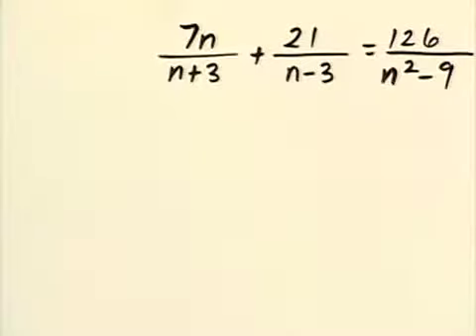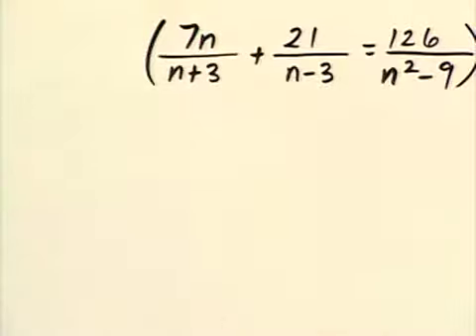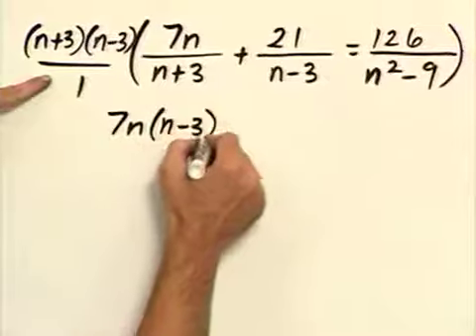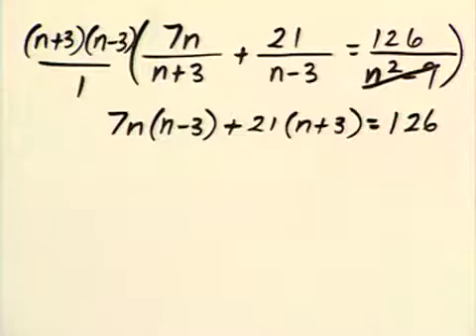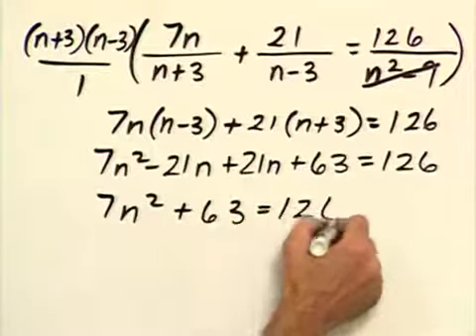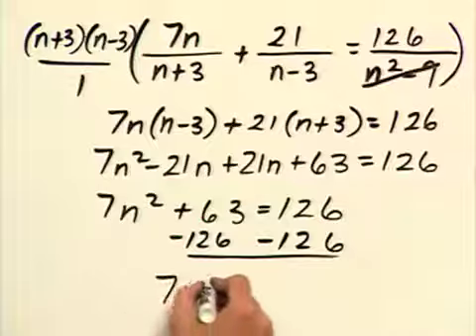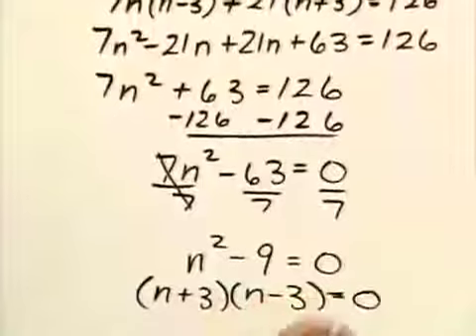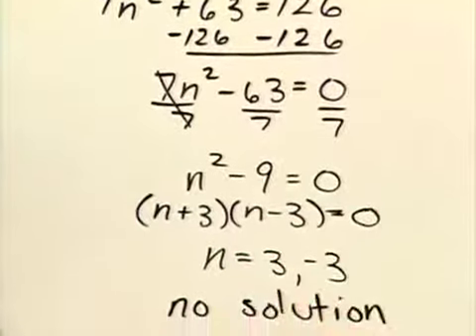Sullivan Intermediate Algebra Ch 5 Video 13